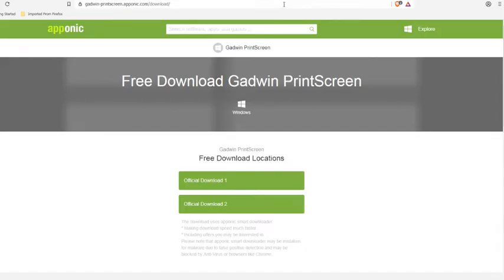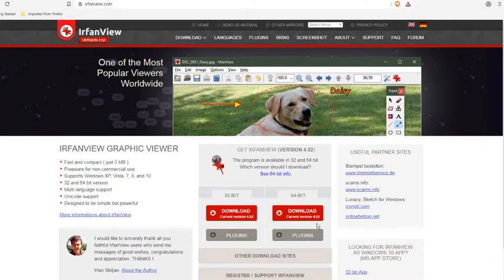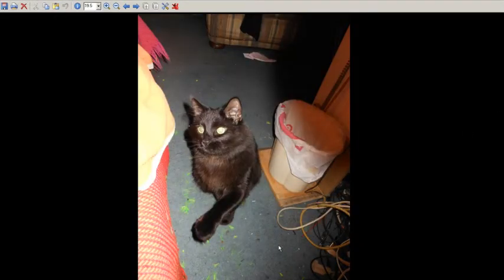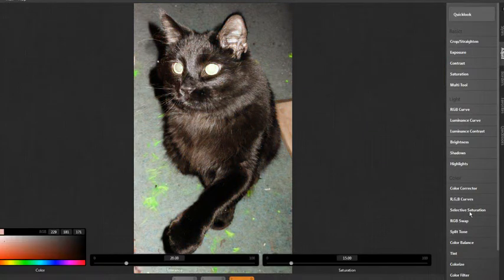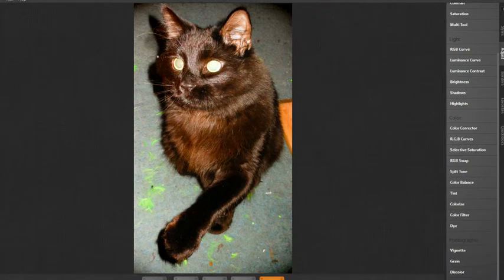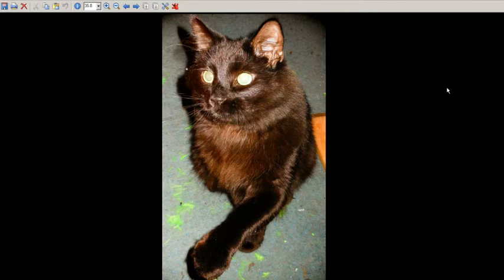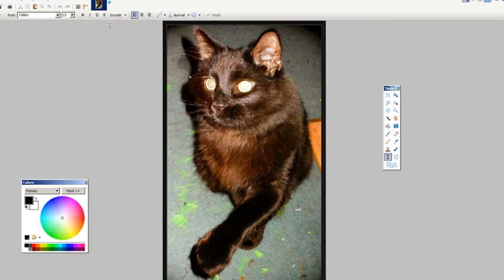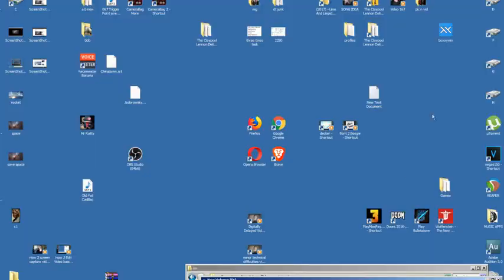How to photo edit IRFANVIEW part one